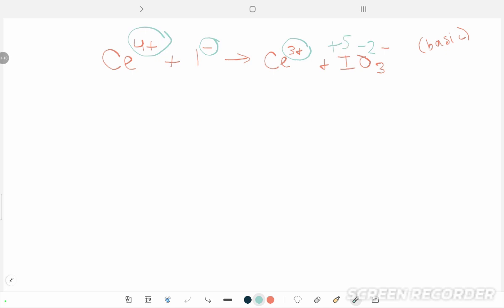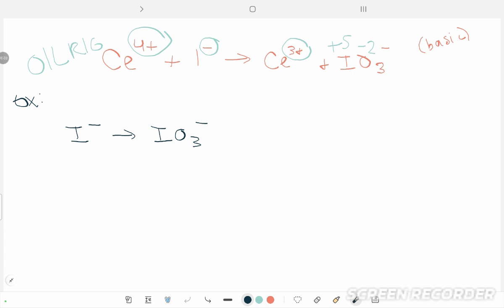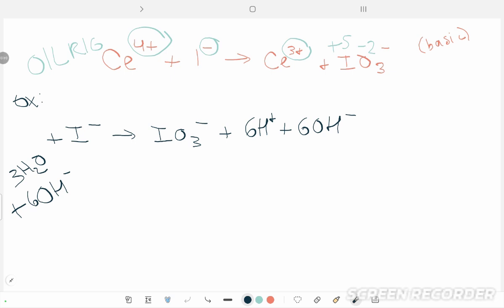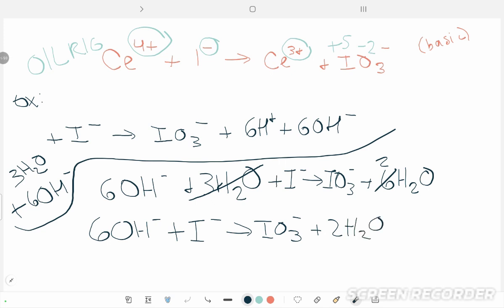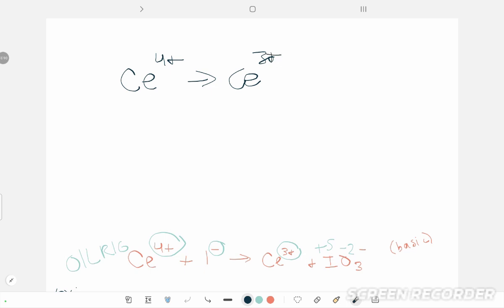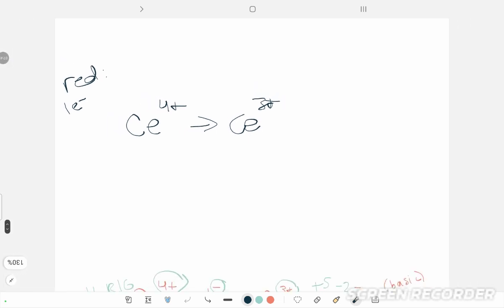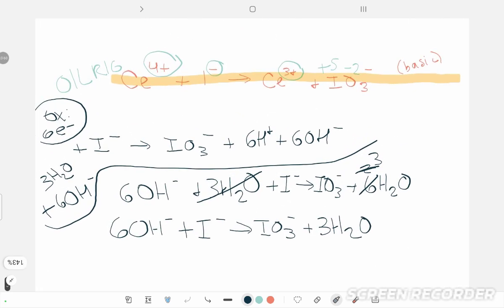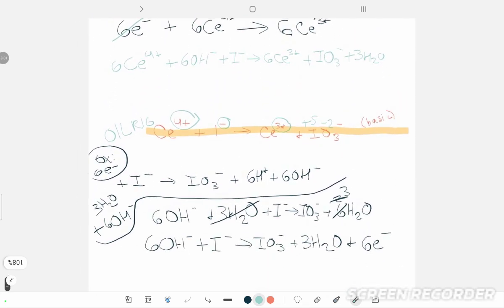Ion Electron Method (Chemistry 30)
Question 1d